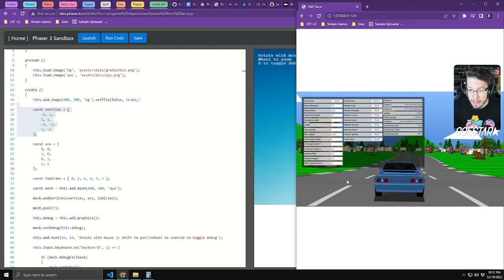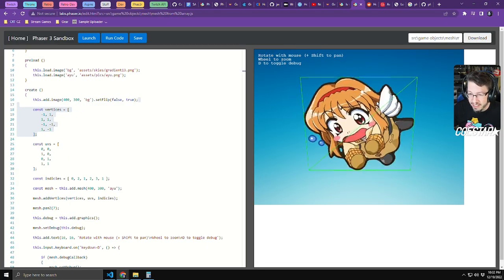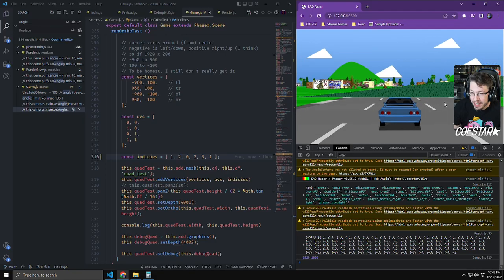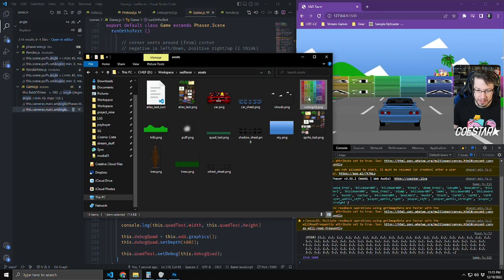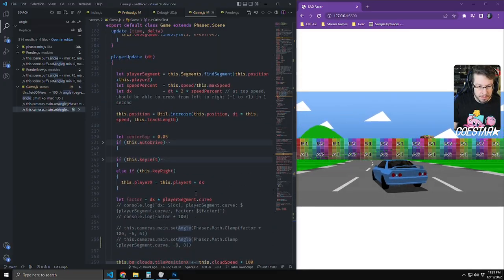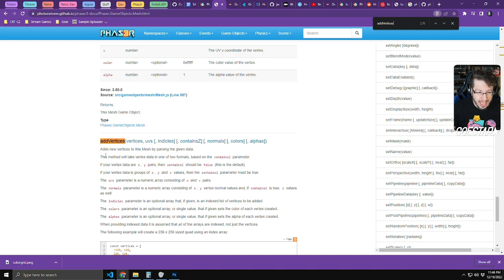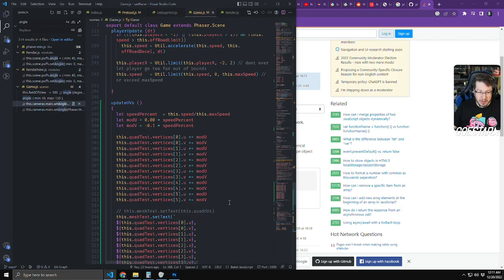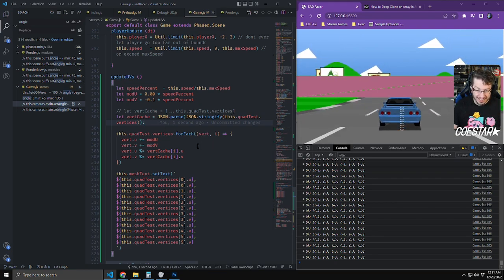flat brain seeks rubber ducks (StreamADay 3303)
☛ Info ☚
Original Air Date:  December 19, 2022